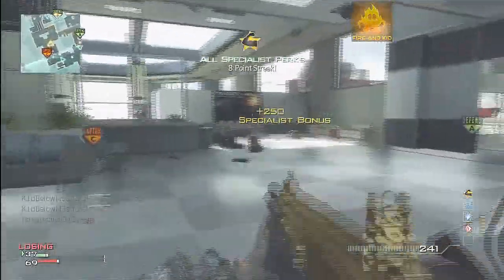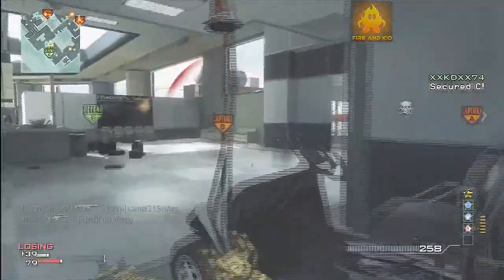MW3 | Moab Tips pt2 | MM #34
Hey guys, James here from FireAndKid, with Multiplayer madness and the gameplay is a moab on the map terminal, and I'm giving out moab tips to help you guys get some moabs. Hope you enjoy, and please leave a comment down below of what you think of the video and any constructive comments to help make my future videos better which would help me out tremendously.

"Modern Warfare" cod codmw3 gun guns "air support" "assault strike package" "online gameplay footage" "call of duty modern warfare 3" "call of duty modern warfare" mw3 "modern warfare 3" "cod mw3 strategies" "class setup" tips "mw3 multiplayer" "mw3 multiplayer gameplay" perks killstreaks class Call dlc new "spec ops" domination elite leaked FireAndKid "Special delivery" august "light em up" "spec ops chaos mode" "undergoround" " dome" "cod 9" "black ops 2"